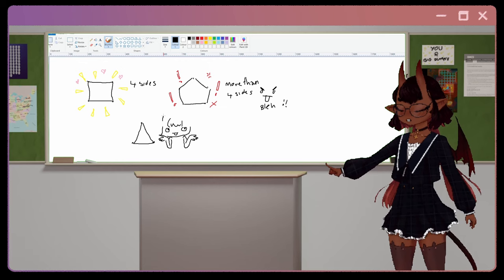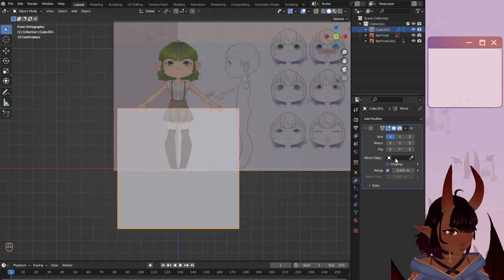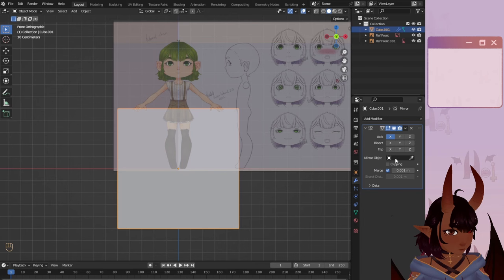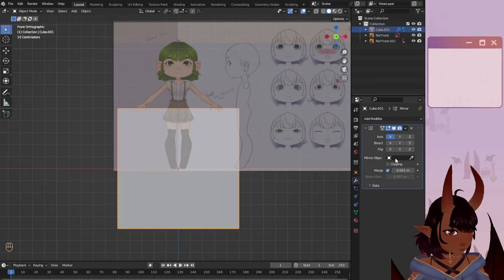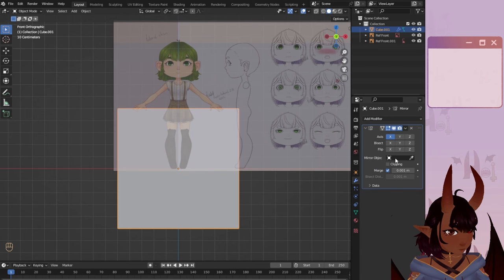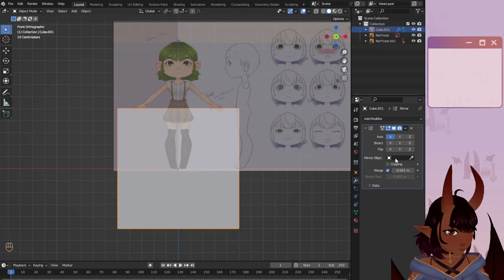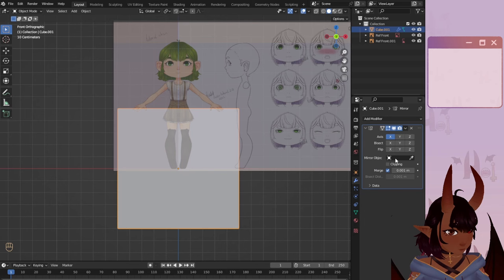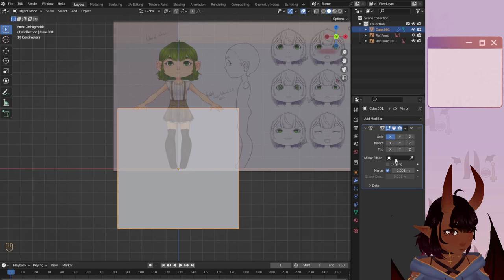Blender Part 1 How to Make a Body || VTuber Vrchat Avatar Tutorial 2022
I like starting with the Body these days :)

Timestamps:
0:00 - Intro
0:28 - Animation Intro Sequence
1:00 - Quads Tris and Ngons
1:54 - Setting up the scene and Blender basics
4:05 - How to Add a reference image to Blender
9:20 - How to make the Neck & Torso
23:42 - How to make the Legs
26:34 - How to make simple Chibi feet
32:12 - How to make Arms
33:32 - How to use the Proportional Editing Brush
36:11 - How to add a Subdivision Modifier
39:12 - Body topology Examples and why Shape matters
42:55 - How to add a Collarbone
47:24 - How to add a better shaped butt
53:35 - Why you should beware of too much topology
54:06 - How to make a more complex Belly and belly button
56:51 - How to add Chest/Breasts
59:13 - How to use Sculpt mode to smoth areas
1:00:03 - Getting rid of the chest
1:00:47 - Implying a ribcage shape
1:01:37 - How to add Elbows & Knees joints
1:05:58 - Minor tweaks (Arms & Butt)
1:07:12 - Cleaning up
1:14:08 - Outro

Very thank you to patreons!

Spud,
Eeyore HeeHaw,
Harald Barbenetz,
Abaloz,
Sowwatt,
Crimjoy,
MikeCore
Luluru,
Dystopianchell,
Joanne Seale,
Kelly Miller,
sowatt,
Johnny McKeon,
kawaiidogmeat,
Nora,
SosinQ'
Pixelpaggos
Tiefling Bard
Wishy
Dap Par
Mos
Silent K
Nyx Noctis

Hoi There, I am RainHet
I like the rain and Creepy-cute things